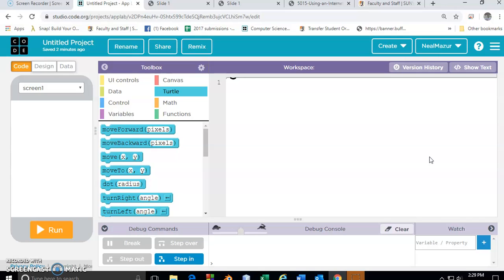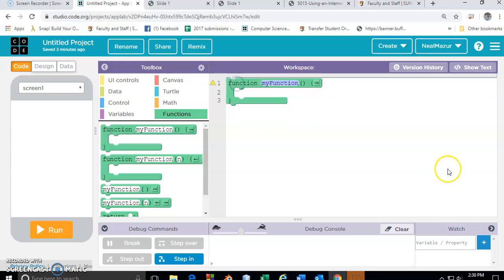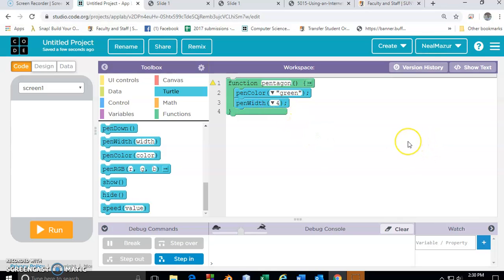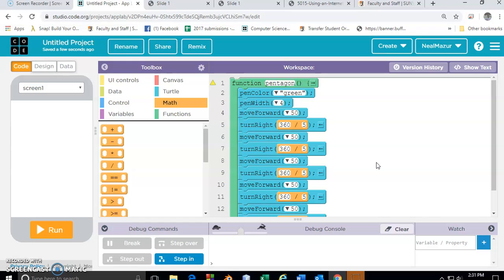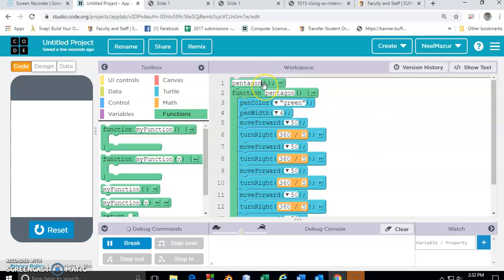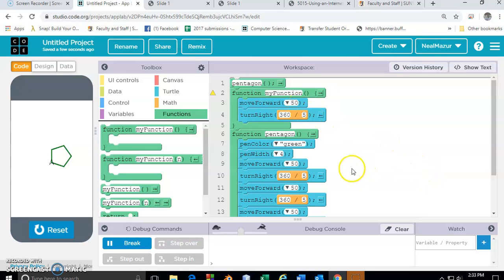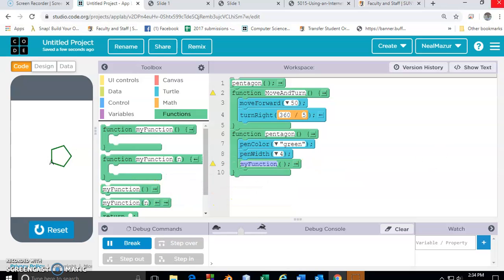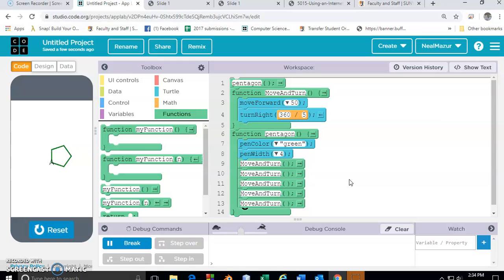No Parameter Functions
Defining and Calling functions in App Lab for  Homework 7